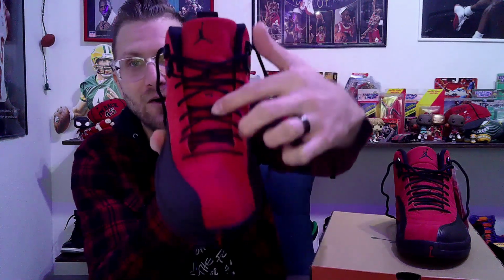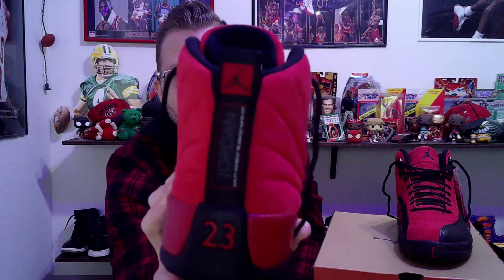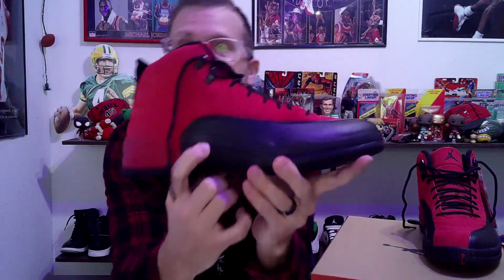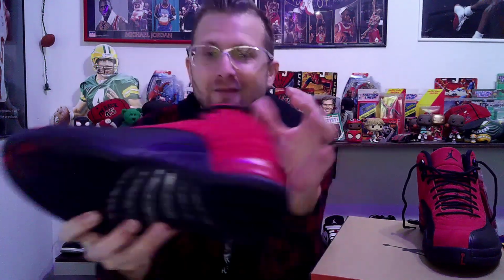Jordan 12 Varsity Red ''Reverse Flu Game" Review, On feet & LACE SWAP! Are these BETTER than the OG?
Today we are taking a look at the Air Jordan 12 Retro Varsity Red AKA The Reverse Flu Games! I also did a lace swap with the red laces as well as one red and one black! Check it out and let me know your thoughts on this shoe! In my personal opinion, these are better than the OG Flu Game 12s! There! I Said it! Today we are also doing the GIVEAWAY #11 from A Very Jumpman Christmas! TODAY WE ARE GIVING AWAY ANY SHIRT YOU WANT FROM AFRESH CULTURE CLOTHING LINE AND A SHIRT FROM FRESH KREATIONZ WEBSITE!

This amazing PRIZE IS THE PERFECT GIFT for any Sneakerhead!   SEE BELOW!

**TO ENTER A VERY JUMPMAN CHRISTMAS: DO ALL OF THE FOLLOWING:

Grail CO
1. COMMNET ON THIS VIDEO

What's up yall! I'm JUMPMAN ERIC and WELCOME to the channel!

WE ARE ON OUR WAY TO 1k SUBSCRIBERS (1K BY CHRISTMAS!!!) Once we reach that goal I will be giving out a FREE PAIR OF SNEAKER!